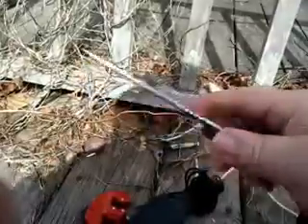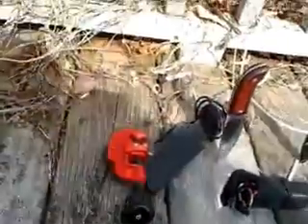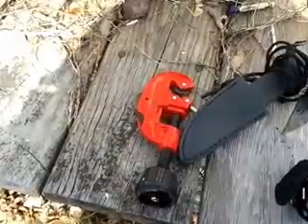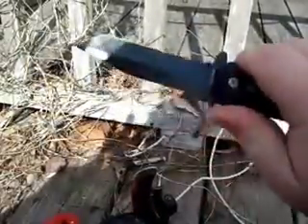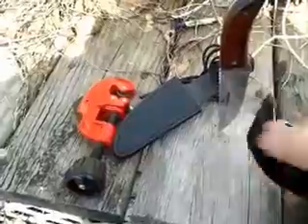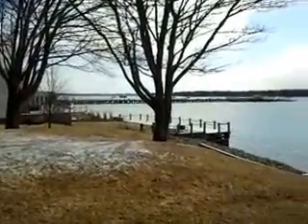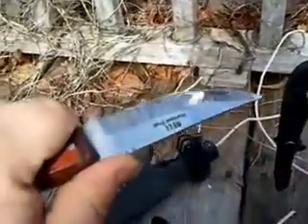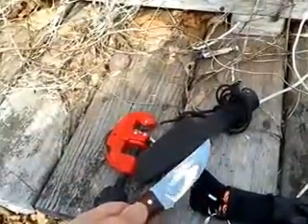Salvaging Copper Part 2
Quick vid of finishing the last of my copper wire before weigh in and sale